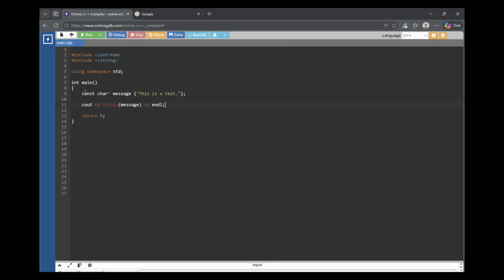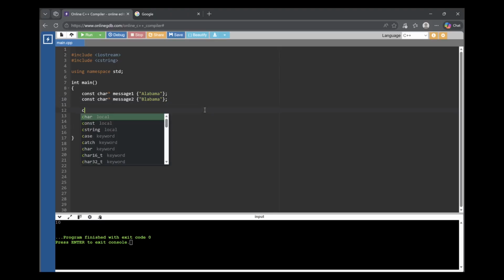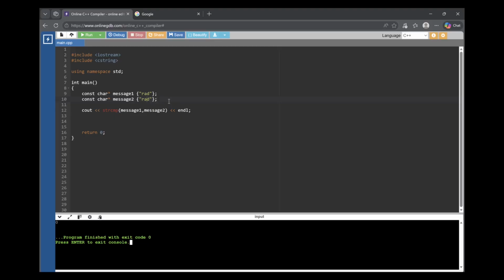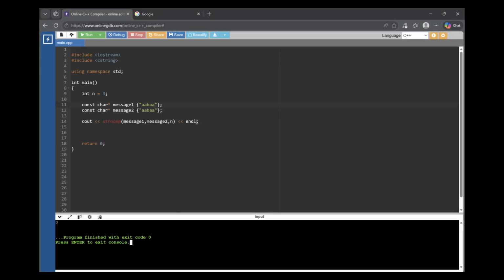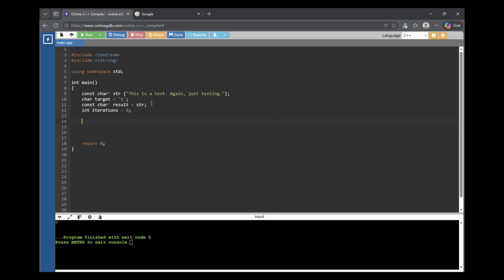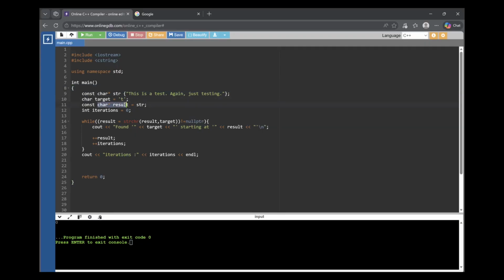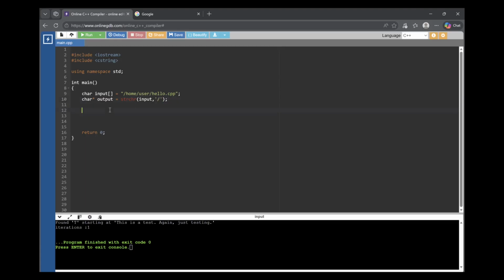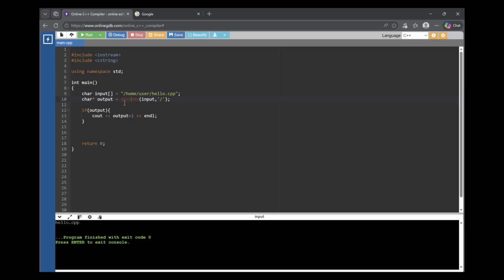diary/devlog 99 - C++ practice video 16 (c-string manipulation)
This video focuses on me reviewing finding string length, comparing strings by alphabetical order (whole word and certain letters), and finding first and last occurrence of a character in a string.